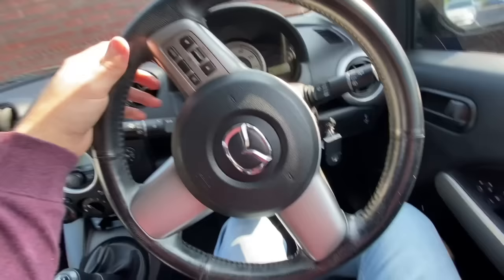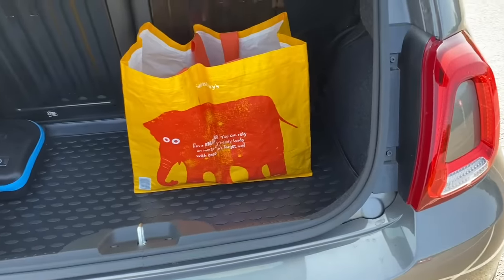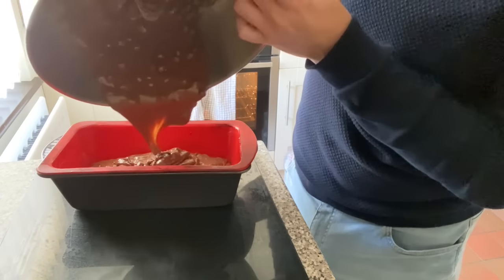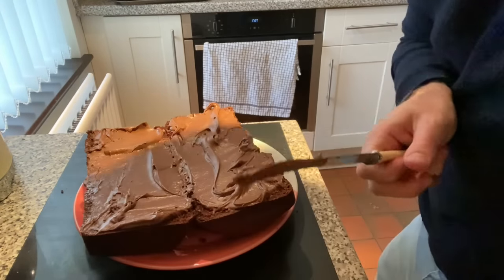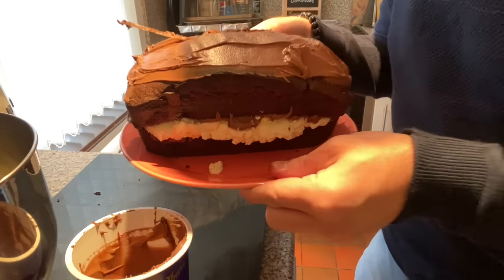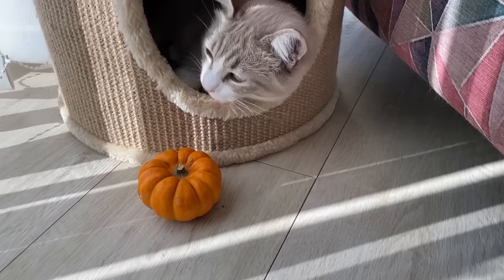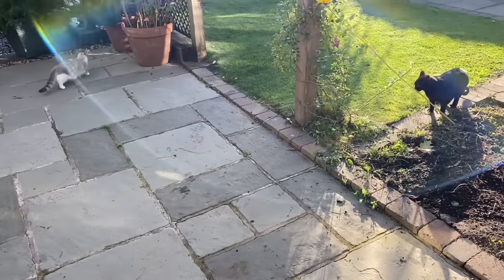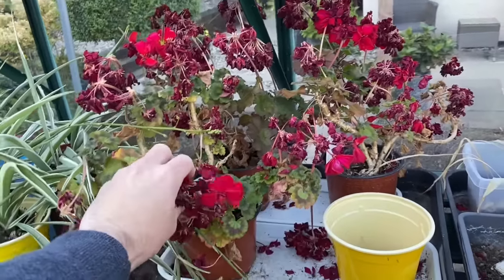I GOT MY NEW CAR! & TOOK A VERY BIG STEP! Elliot & Matt WEEKLY VLOG 2020!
28/09/2020

Grab yourself your favourite drink, sit back and enjoy a small slice of my very British life!

Royal Reviewer & Friends FB Community!

Royal Reviewer Youtube
Telford
TF7 9GB